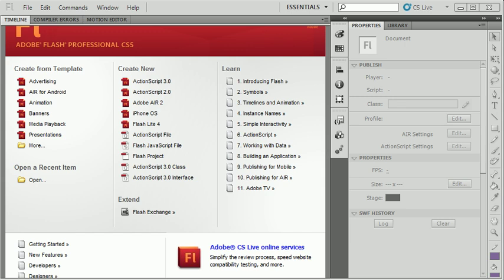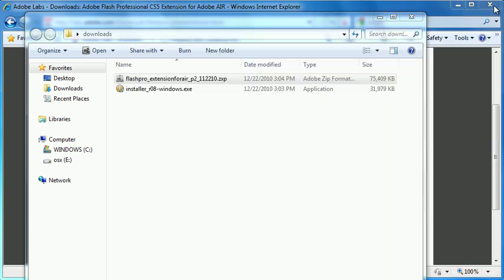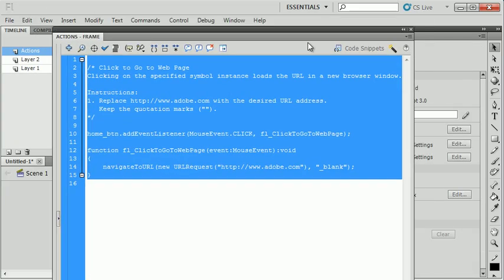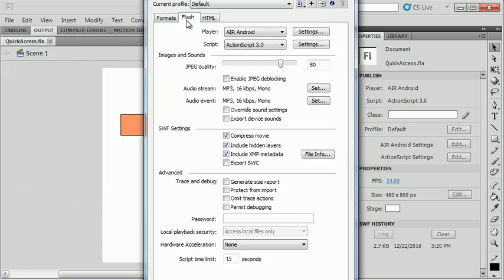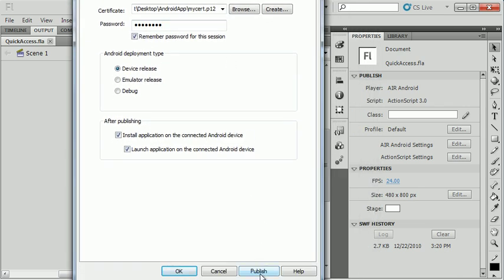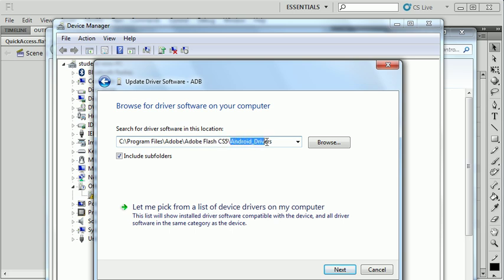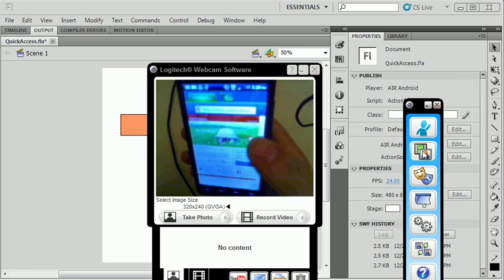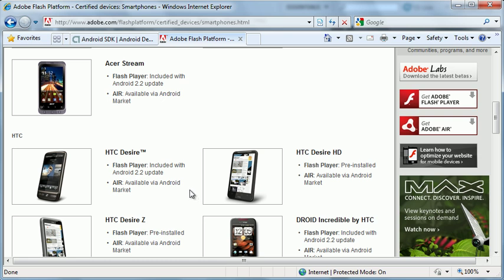Developing Android applications with Flash CS5, Part 1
This video demonstrates how to use Flash CS5 to create an Android application and test the application on an Android device.  Part 2 with demonstrate how to install and test with the Android emulator if you do not have an Android device.